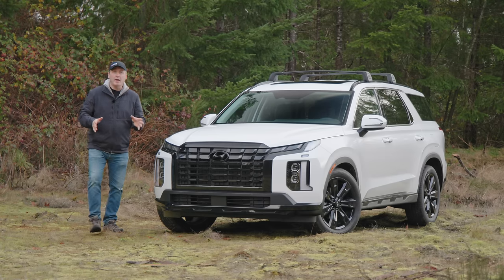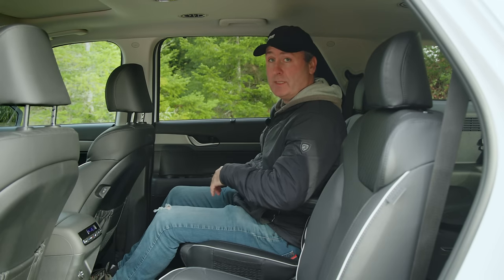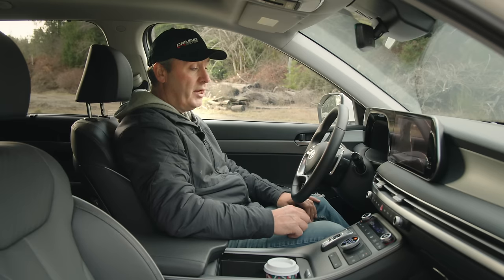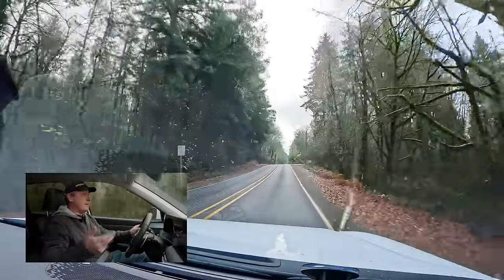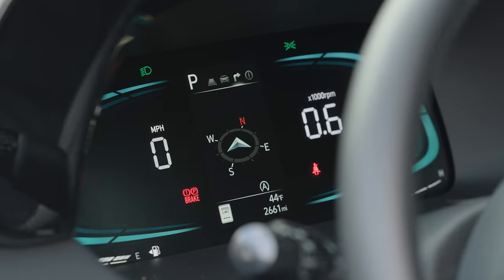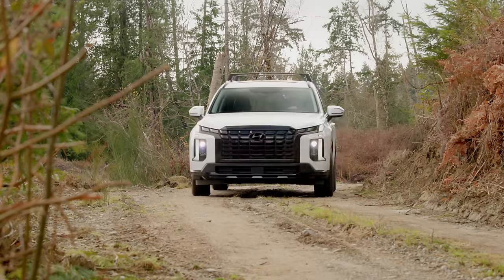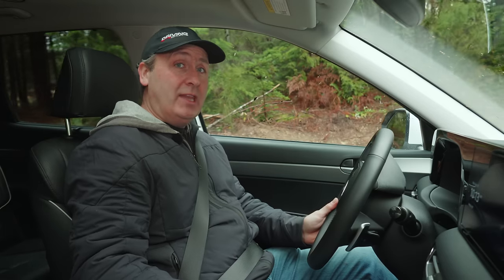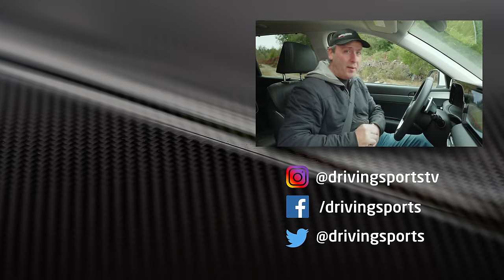2024 Hyundai Palisade XRT AWD Review and Off-Road Test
Ryan checks out all the features on the latest Hyundai Palisade and then takes it through a new off-road course in development.